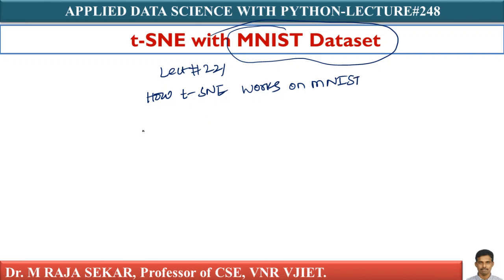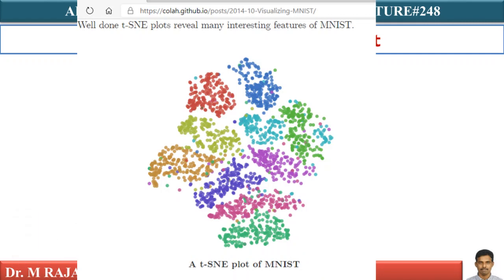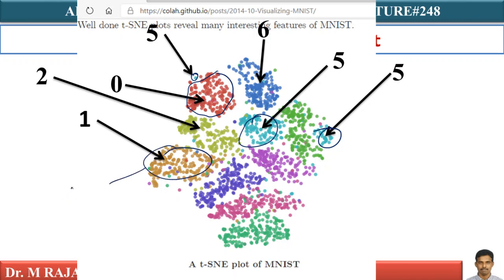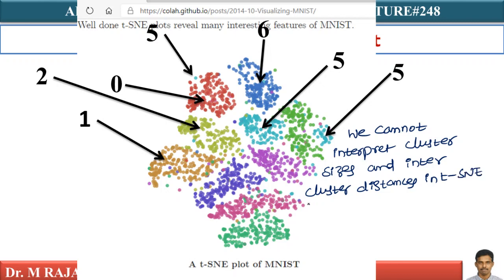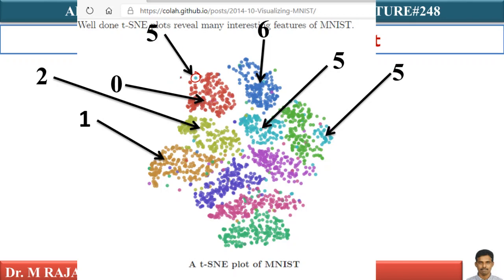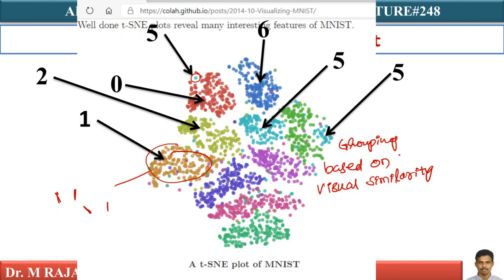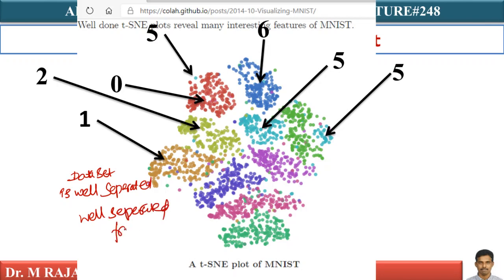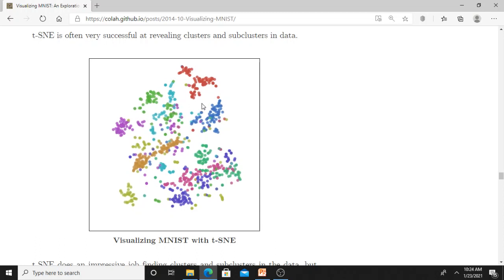t SNE with MNIST LEC 248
t SNE with MNIST
t SNE with MNIST  by Dr.M.RAJA SEKAR